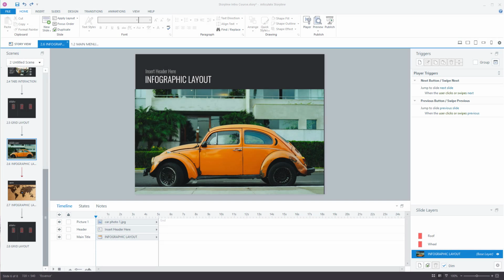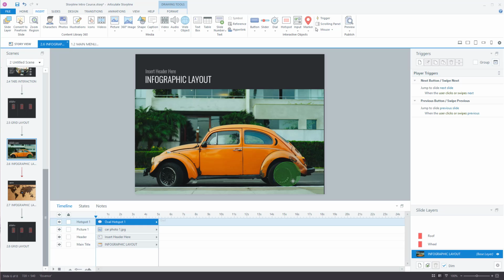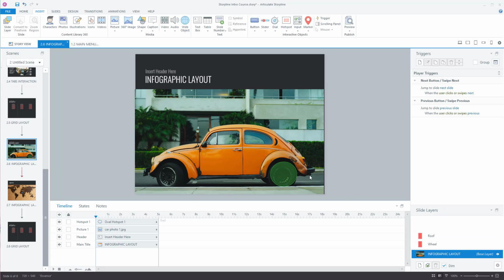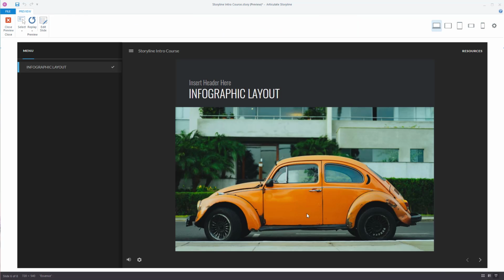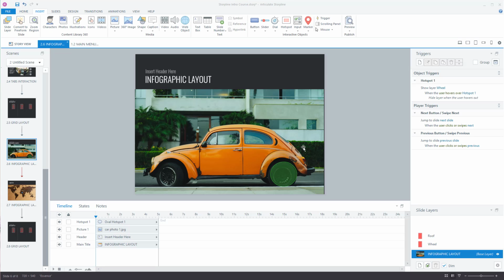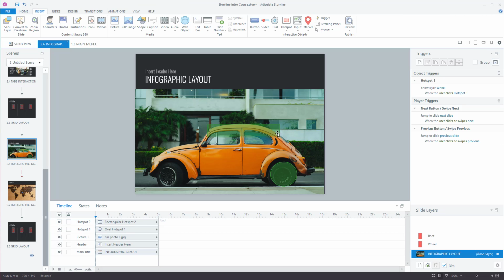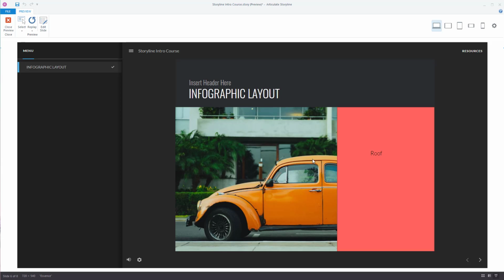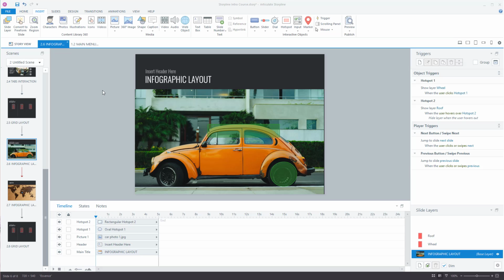How to use HOT SPOTS in Articulate Storyline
This video covers what Hotspots are, how to insert them and how to use them.